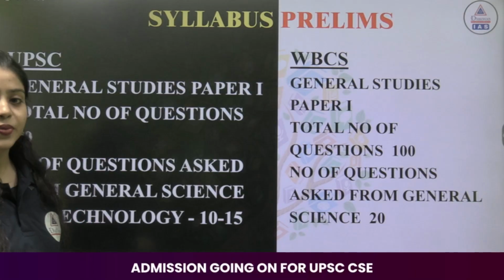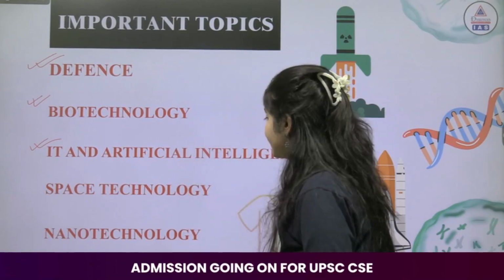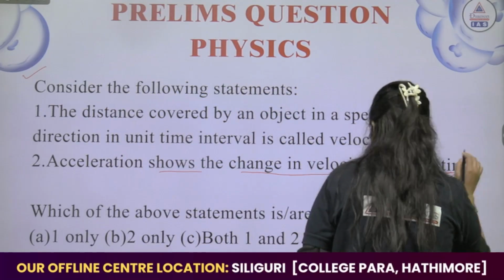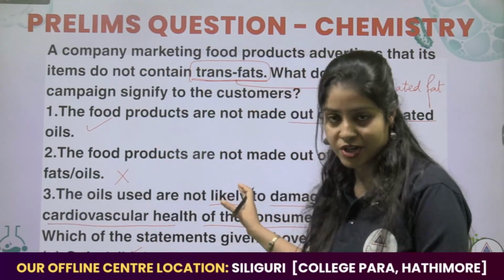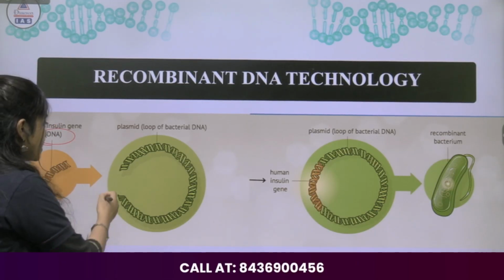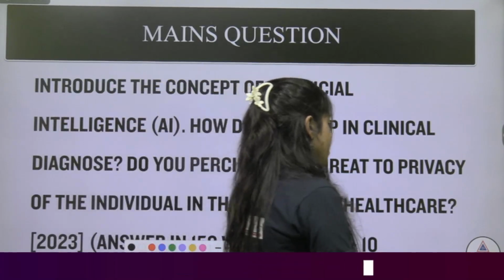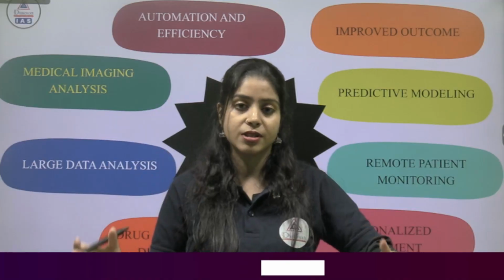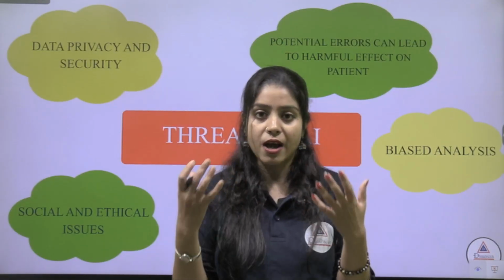UPSC Syllabus Discussion ।। Syllabus comparison with state PSC ।। WBCS ।। The Dhronas ।। 8436900456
Welcome to The Dhronas, your trusted partner in conquering the UPSC Civil Services Examination (CSE), one of India’s most prestigious and competitive exams! Aspiring to become an IAS, IPS, IFS, or IRS officer? This video, brought to you by The Dhronas IAS Coaching, offers a comprehensive guide to the UPSC IAS exam, covering its structure, eligibility, syllabus, preparation strategies, and expert tips to help you succeed. Whether you're a beginner or a seasoned aspirant, The Dhronas is here to guide you every step of the way!

At The Dhronas, we empower aspirants to achieve their dream of serving the nation through structured coaching, personalized mentorship, and proven strategies.

The Dhronas will provide subject-specific classes, answer-writing workshops, and mock interviews to master the syllabus.

🎯 How to Prepare for UPSC IAS 2025 with The Dhronas?

1.Understand the Syllabus: Our expert mentors at The Dhronas break down the syllabus for clarity.

2. Structured Study Plan: Join our meticulously designed courses to cover all subjects effectively.

3. Answer Writing Practice: Our daily writing sessions and feedback ensure Mains-ready answers.

4. Mock Tests: Enroll in The Dhronas test series for Prelims and Mains to track progress.

5. Optional Subject Guidance: Expert faculty for popular optional subjects like Sociology, Public Administration, and History.

6. Current Affairs: Access our monthly magazines, daily news analysis, and online resources.

7. Holistic Approach: We emphasize mental health, time management, and motivation to keep you focused.

🎯 Why Choose The Dhronas IAS Coaching?
• Expert Faculty: Learn from experienced mentors, including former civil servants and toppers.
• Comprehensive Study Material: Curated notes, updated current affairs, and test series.
• Personalized Mentorship: One-on-one guidance to address your unique needs.
• Online & Offline Classes: Flexible learning options to suit your schedule.

🎯🎯🎯 Join The Dhronas IAS Coaching Today! 🎯🎯🎯
•  Free Demo Classes: Experience our teaching methodology before committing.